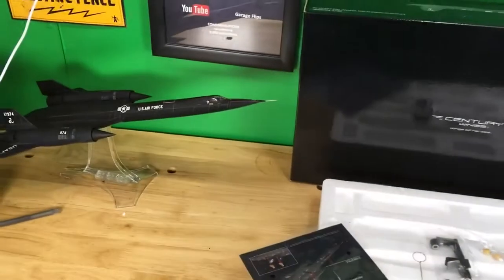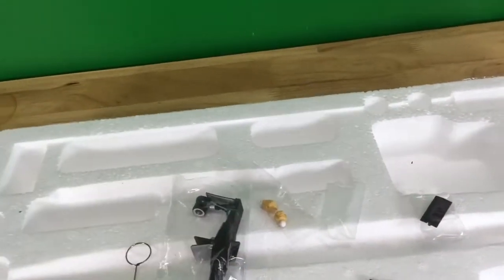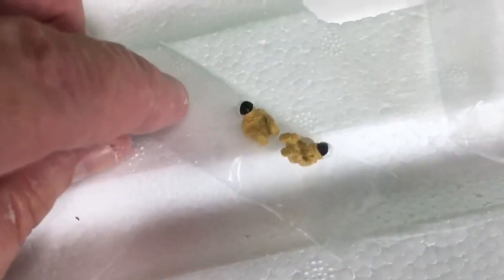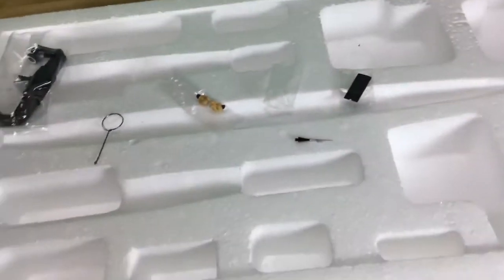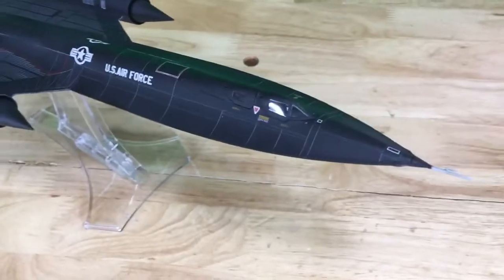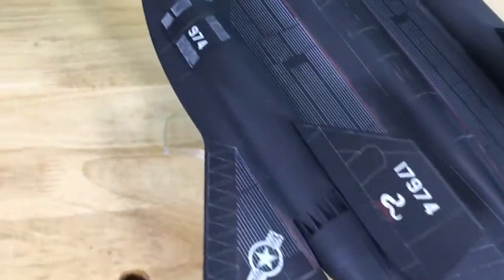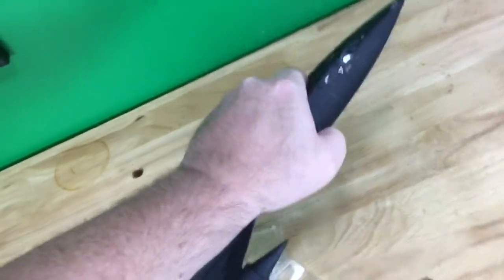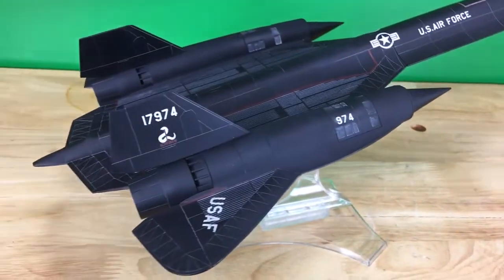Century Wings SR 71 Blackbird Model Airplane